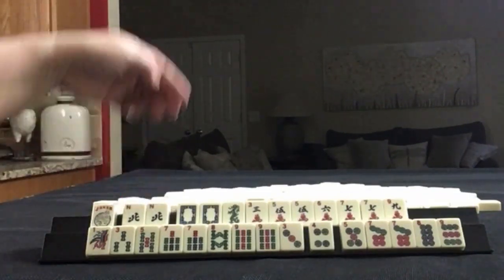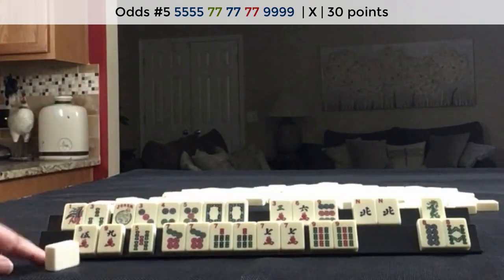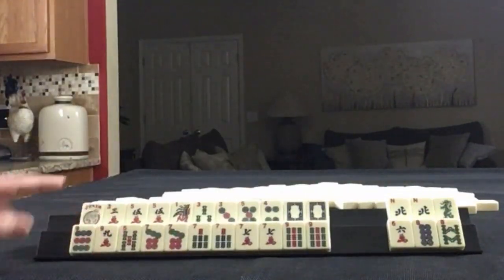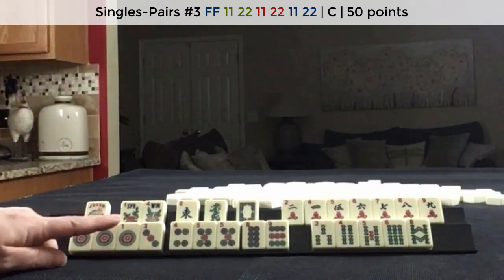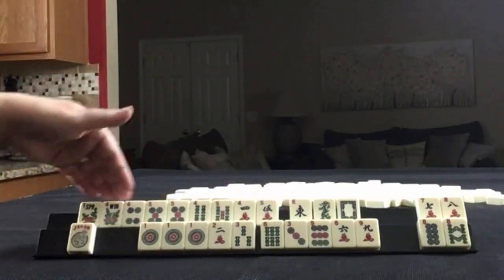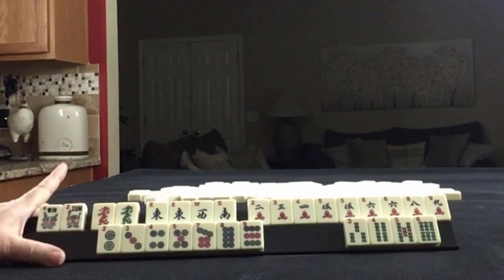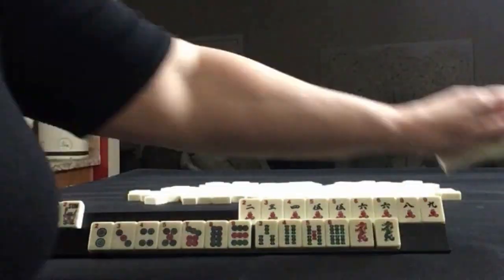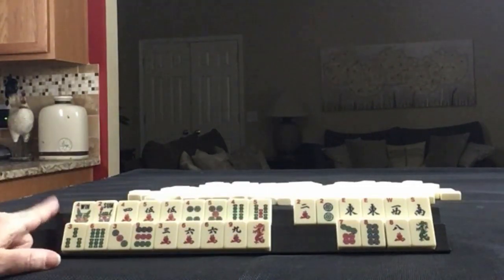National Mah Jongg League Siamese Random Pulls 20210217